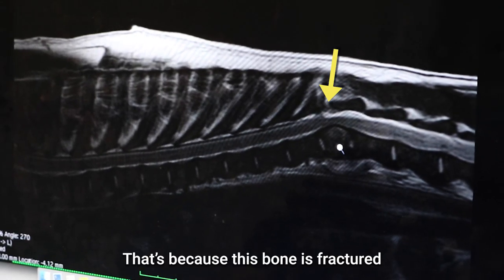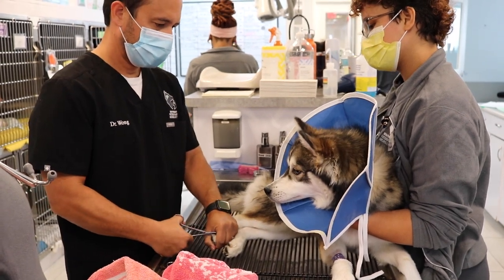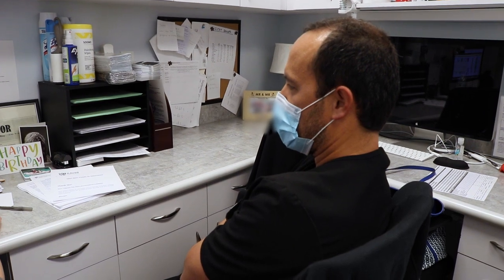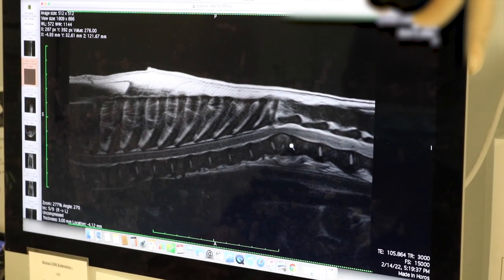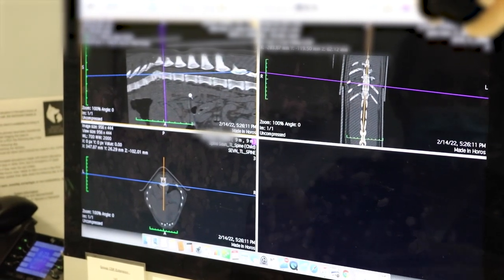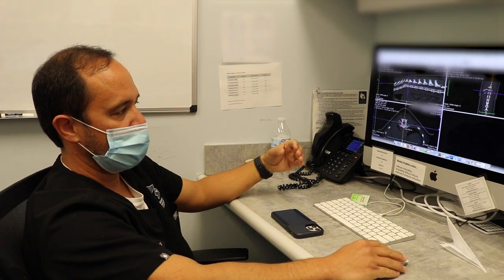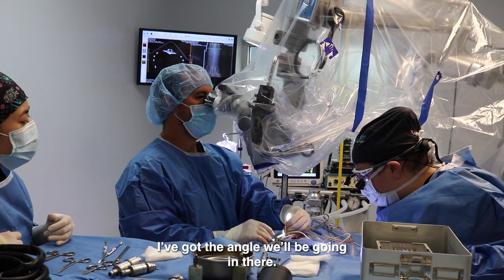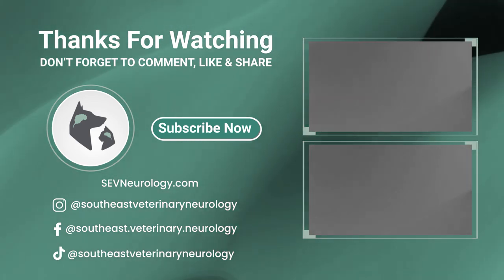Paralyzed Puppy Undergoes Surgery for Spinal Fracture || Vlog 36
SEVN Veterinary neurologist, Dr. Michael Wong, and a neurology resident examine CJ, a Pomsky puppy who is unable to walk due to a spinal fracture and subsequent compression of the spinal cord.

(00:00) Intro
(00:24) CJ's Neurological Exam
(02:18) Advanced Imaging: CT scan & MRI
(06:08) Surgery

🐾 Connect with SEVN! 🐾